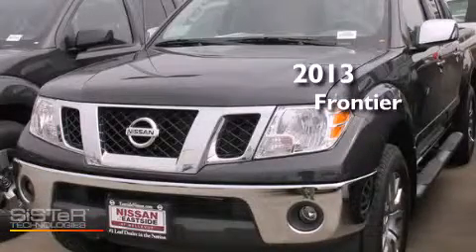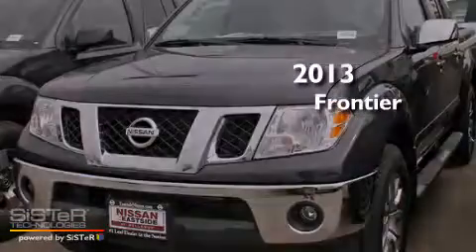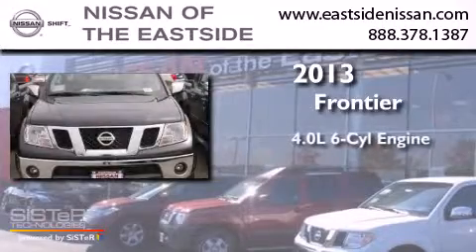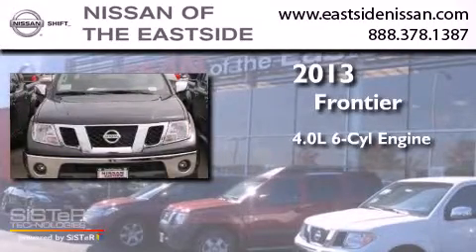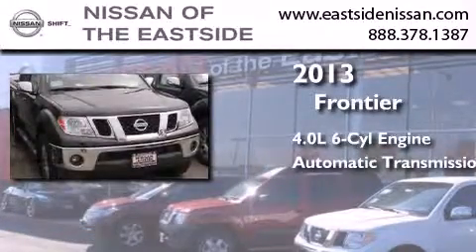2013 Nissan Frontier Bellevue WA 98004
We've been honored to serve the Bellevue WA area , we promise that your experience at our dealership will exceed your expectations ! Year : 2013 Make : Nissan Model : Frontier Engine : 4.0L V6 Trans . : Automatic Exterior : Night Armor Miles : 25 Interior : Steel Stock : 30656 Nissan of the Eastside 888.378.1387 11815 NE 8th Street Bellevue , WA 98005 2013 Nissan Frontier Bellevue WA